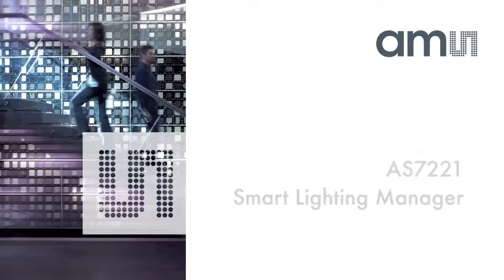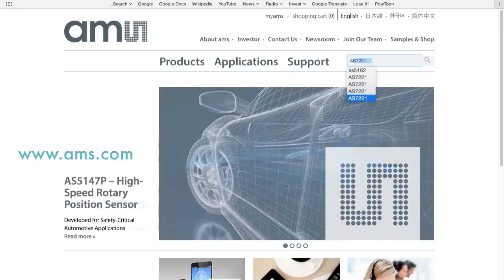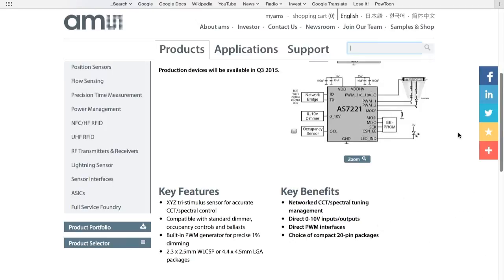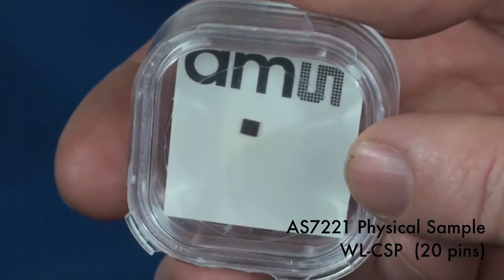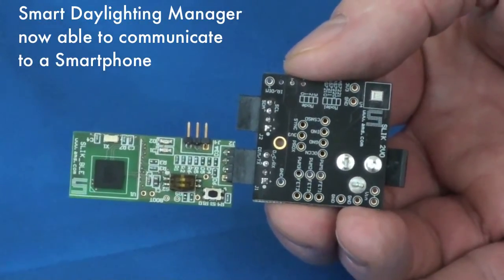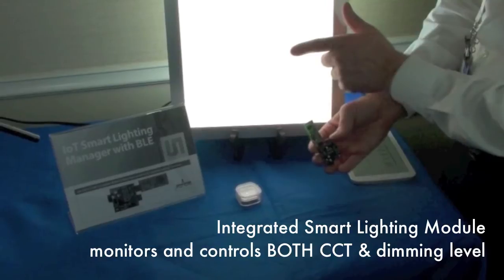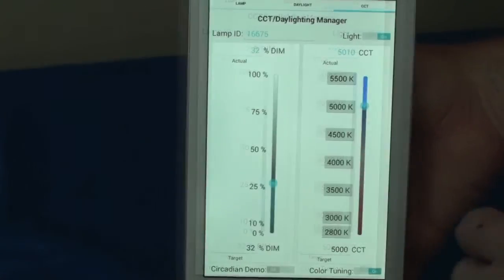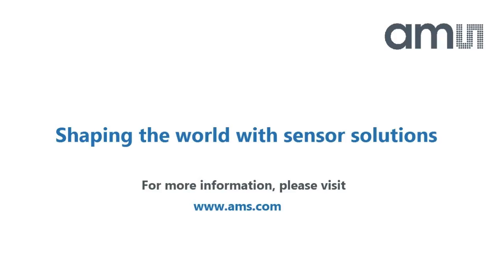ams AS7221 Sensor Driven Lighting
AS7221 Smart Lighting Manager Demo